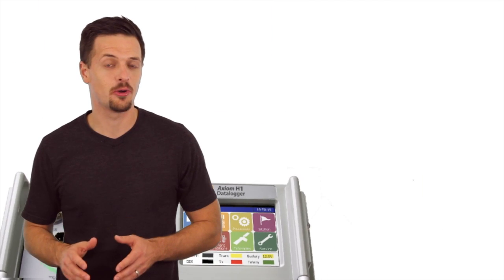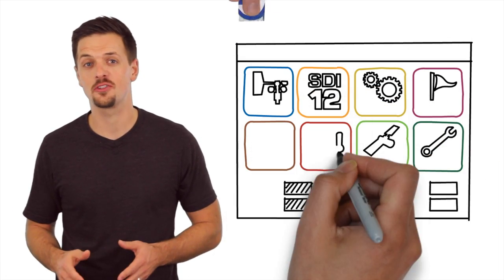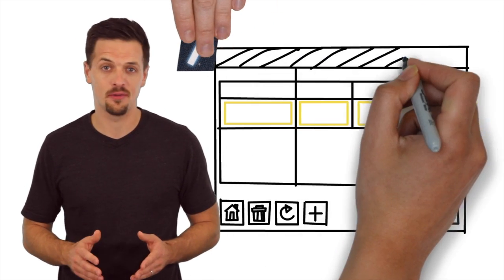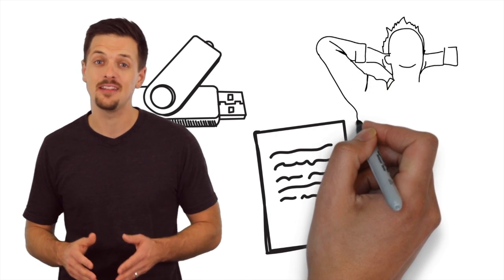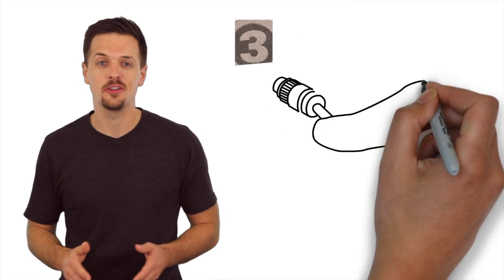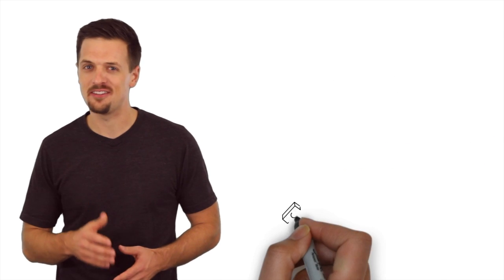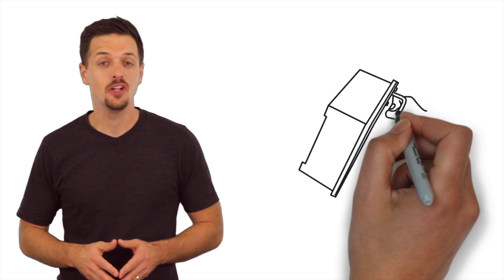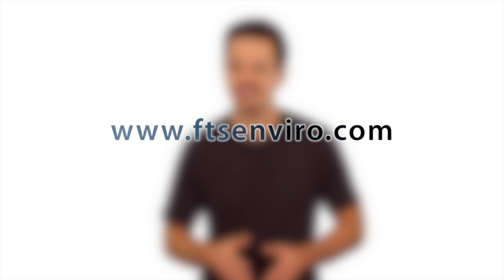Top 10 Features of the Axiom H1 Datalogger and DCP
The Axiom H1 datalogger/DCP is an extremely rugged yet low-cost datalogger for simple to complex hydrological applications. It offers some really cool features like an integrated touchscreen and a completely sealed case giving it an impressive IP67 rating--even the sensor and power ports!